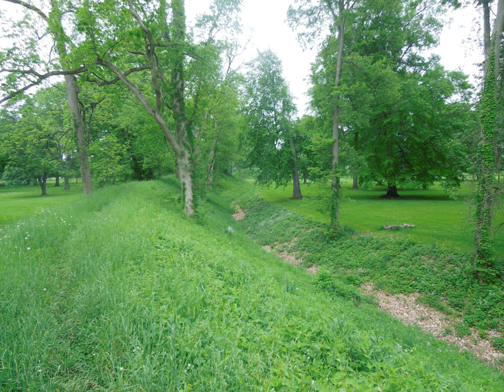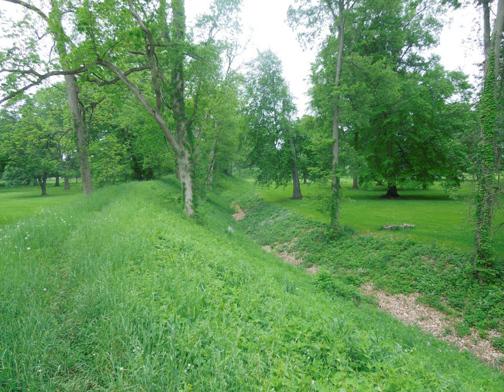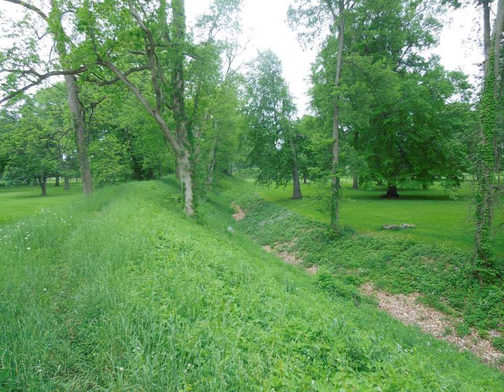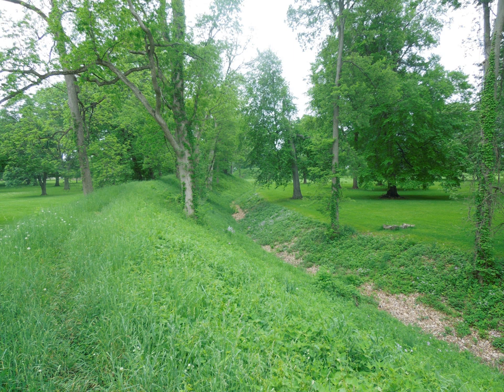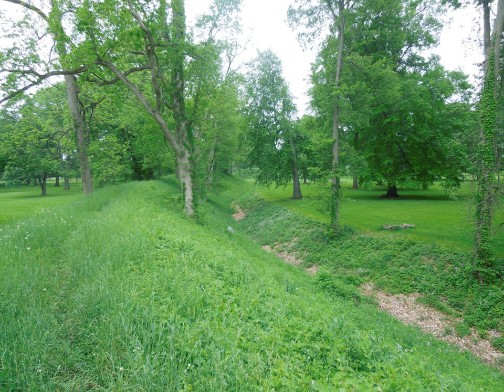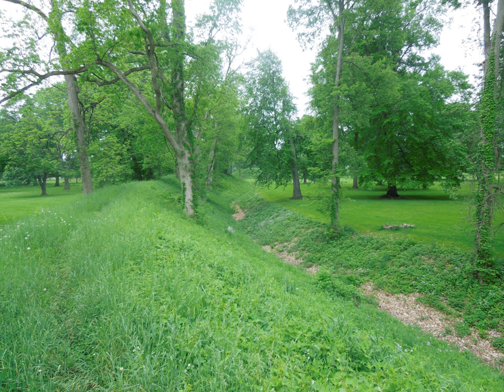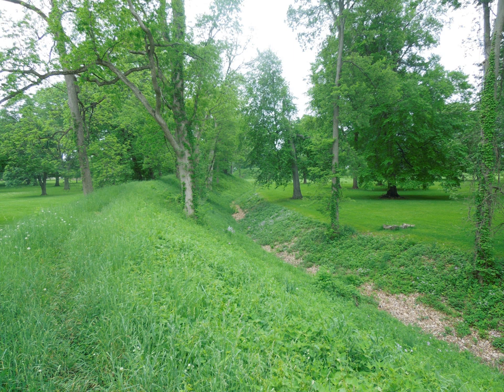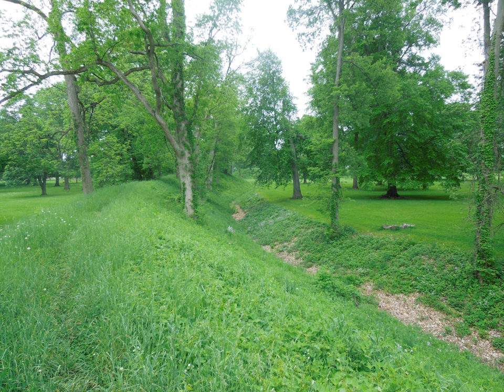Newark Earthworks | Wikipedia audio article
00:01:15 1 History
00:02:40 2 Great Circle Earthworks
00:03:45 3 Octagon Earthworks
00:06:23 4 Wright Earthworks
00:07:43 5 Gallery
00:08:15 6 See also

- Socrates

SUMMARY
The Newark Earthworks in Newark and Heath, Ohio, consist of three sections of preserved earthworks: the Great Circle Earthworks, the Octagon Earthworks, and the Wright Earthworks. This complex, built by the Hopewell culture between 100 CE and 500 CE, contains the largest earthen enclosures in the world, and was about 3,000 acres in total extent. Less than 10 percent of the total site has been preserved since European-American settlement; this area contains a total of 206 acres (83 ha). It is operated as a state park by the Ohio History Connection.  A designated National Historic Landmark, in 2006 the Newark Earthworks was also designated as the "official prehistoric monument of the State of Ohio."This is part of the Hopewell Ceremonial Earthworks, one of 14 sites nominated in January 2008 by the U.S. Department of the Interior for potential submission by the US to the UNESCO World Heritage List.